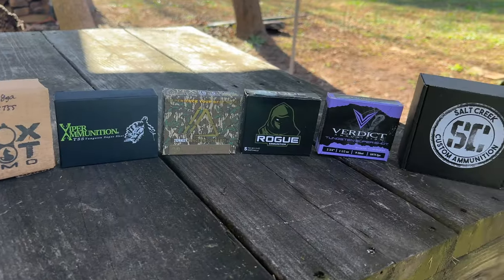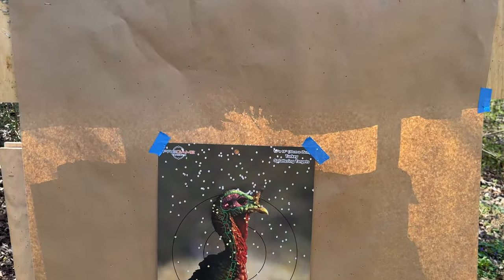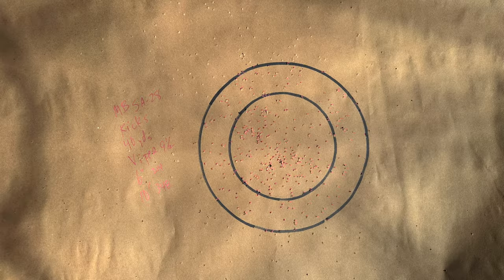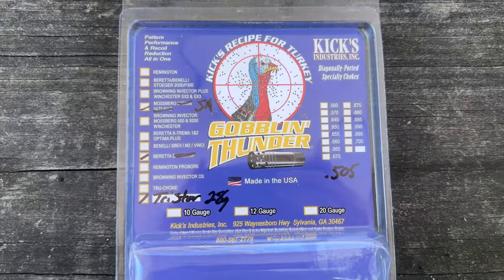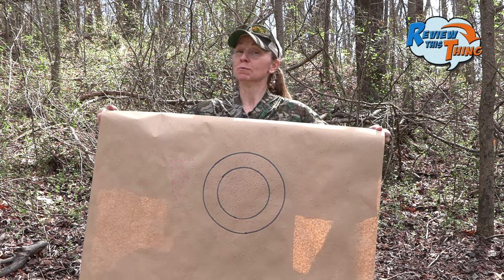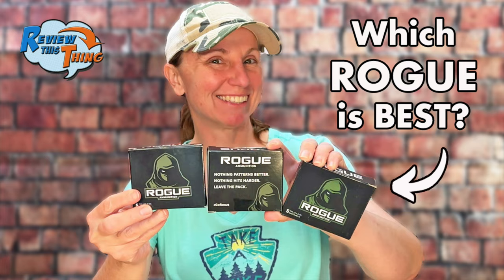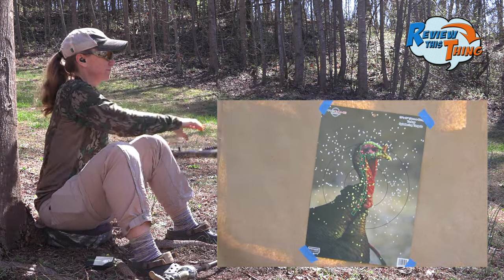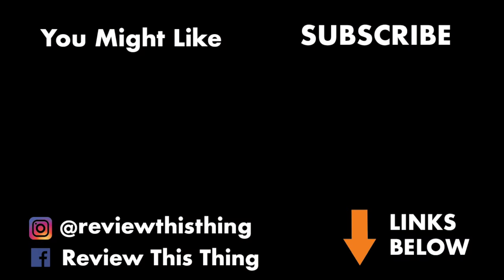Mossberg SA 28 Gauge Shotgun Hunting Load Test! - Kicks Gobblin Thunder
Join us for an exciting TSS pattern test adventure with the Mossberg SA 28 gauge shotgun and the Kicks Gobblin Thunder choke! Witness the precision and power as we put 6 TSS loads to the test, perfect for your 28 gauge hunting endeavors. Don't miss out on uncovering the ultimate combination for your next hunt!

Primos Trigger Stick
Birchwood Casey Targets

Fast forward to each load.

Start: 00:00
Setup: 0:11
Salt Creek: 0:38
Viper: 1:25
Fox Trot: 2:22
Apex: 3:26
Verdict 4:27
Rogue: 5:19
Viper 8.5/9.5 blend: 6:08
Summary: 6:58

*All opinions are ours. We are not paid for any of these reviews. We borrowed and/or receive some items free for review, but this never impacts our opinions or freedom to report them. Our goal is to always provide a thorough, unbiased, and honest review with no fluff - just facts and our opinions - so you feel like you can make a well-informed buying decision.